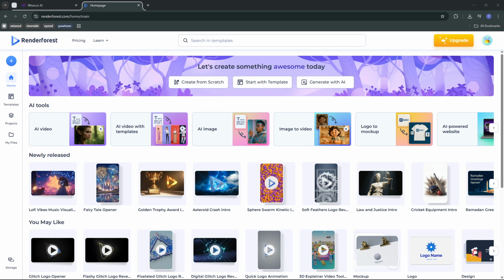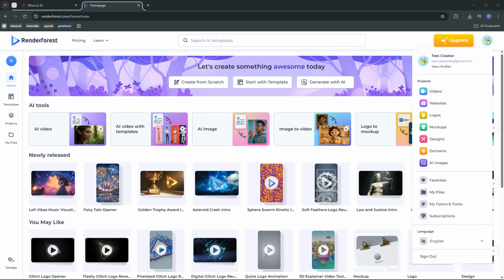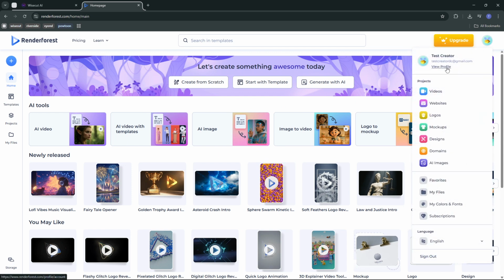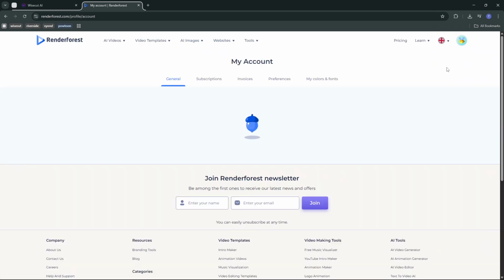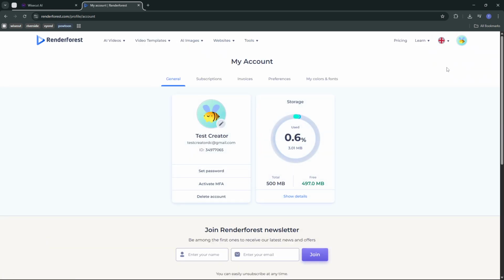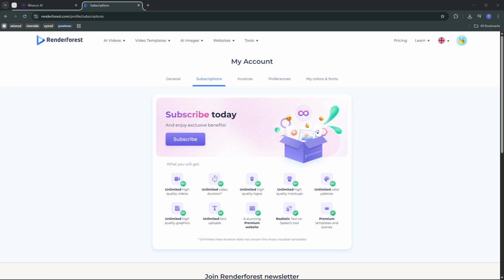How To Cancel Renderforest Subscription